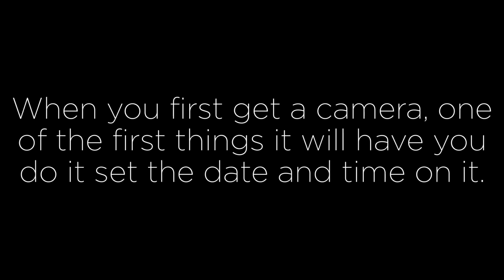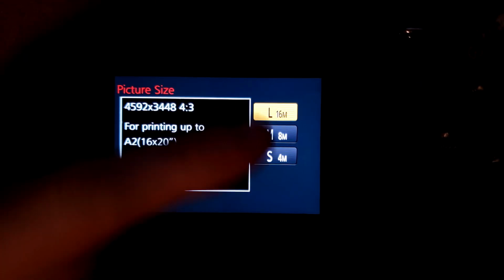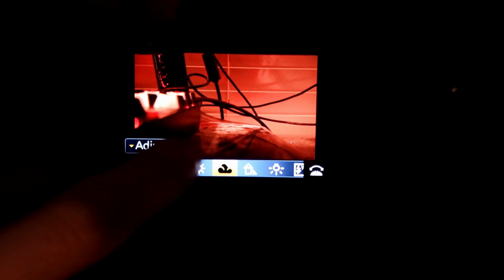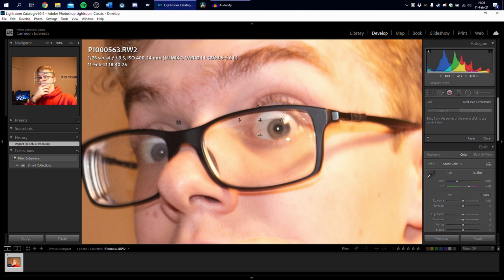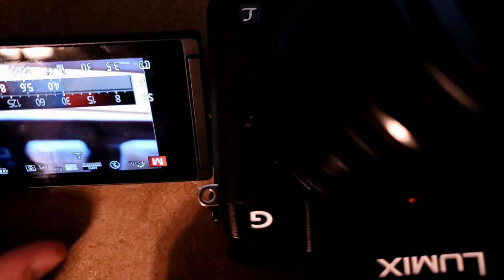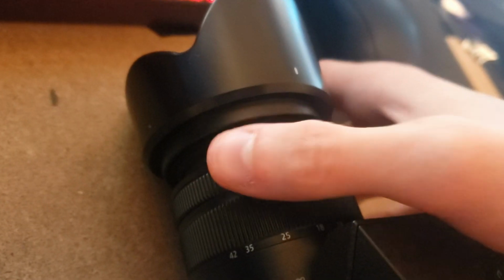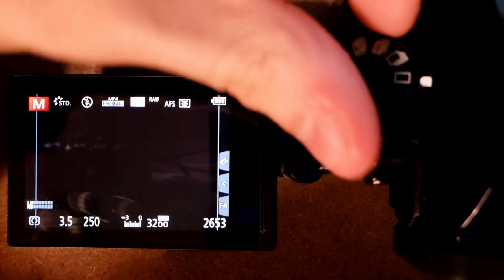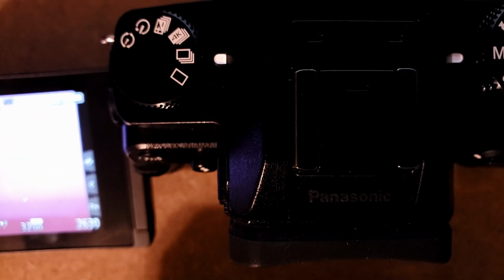Not only an Assignment for my online class, but also hopefully something you can learn from!